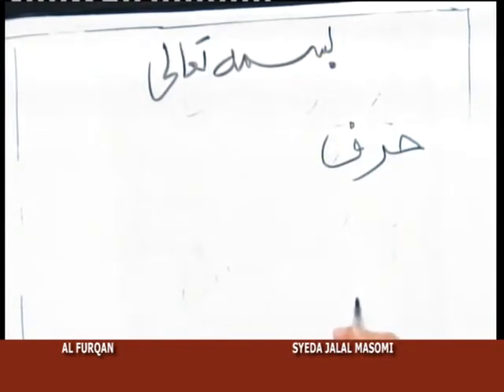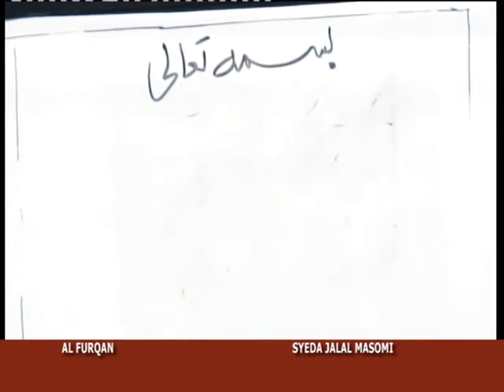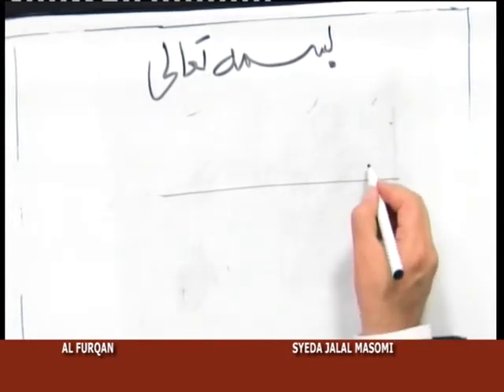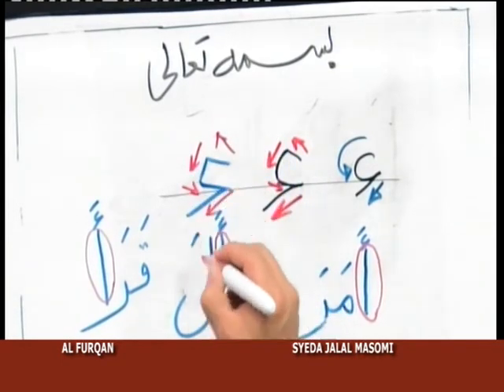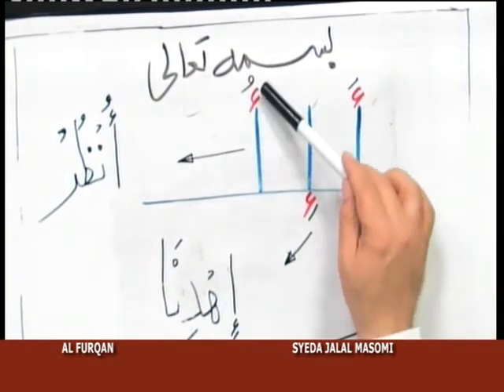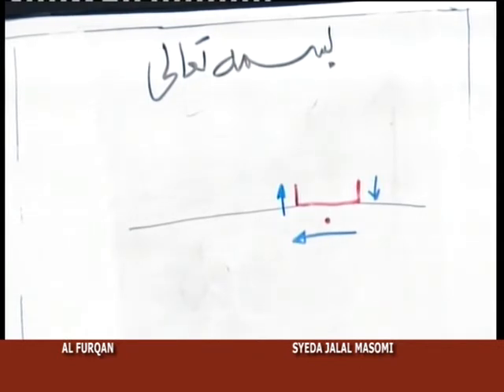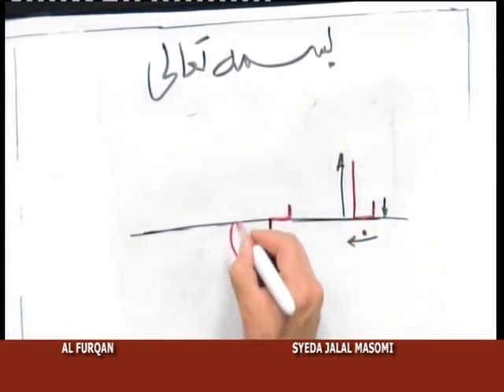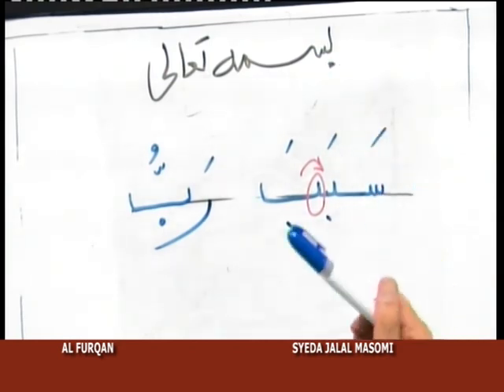Episode 1 Monday 30.09.13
Al Furqan
Learning, Reading, and Recitation for beginners regarding The Holy Quran.

Come and learn with Agha Massouvi through Ahlebait TV, Live on sky 836 Monday, Tuesday, Wednesday and Friday from 6 - 7 pm (UK).

Catch up with repeats the next day on your way to work or school at 7 am the next day, or at your convenience here on our YouTube channel!!

YouTube; AhlebaitTVEng
Facebook; Ahlebait TV English
Daily Motion; ahlebait tv english (one word)